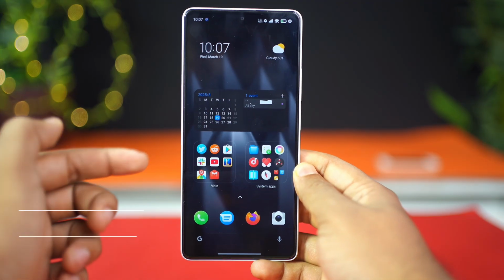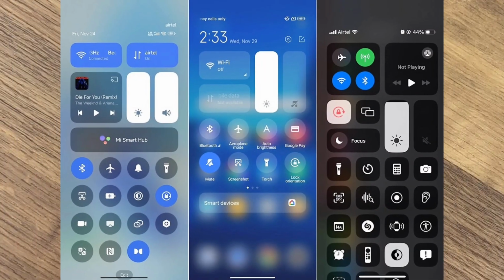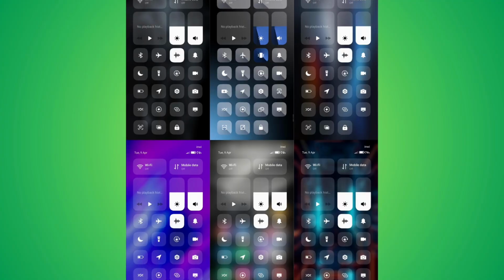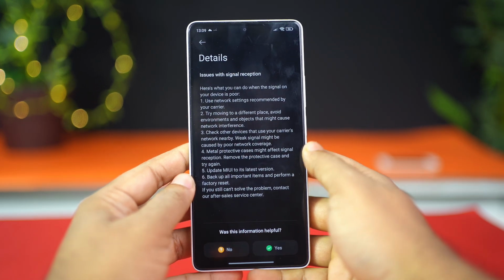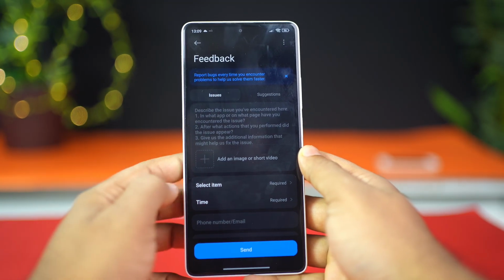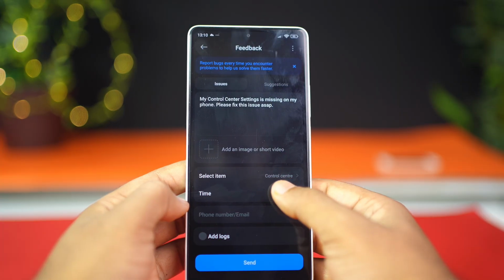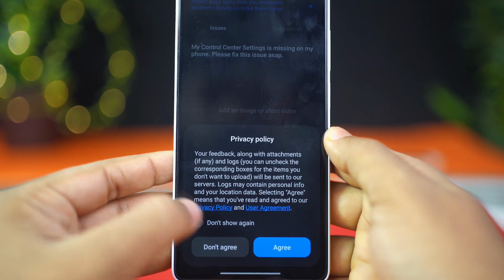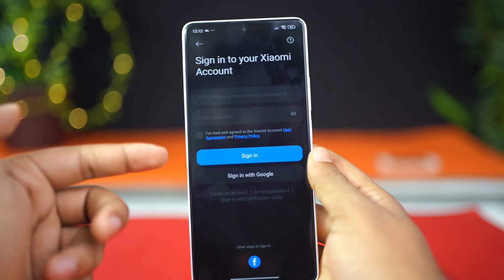Don't Enable HyperOS Control Center on Redmi Until You Watch This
Want to enable HyperOS Control Center on your Redmi phone? Well, don’t worry! In this video, I’ve shown step-by-step how to enable HyperOS Control Center and unlock its advanced features easily. If you're curious about the new Redmi HyperOS features, you’ll definitely want to watch this till the end. I’ll also guide you through how to set up HyperOS Control on Redmi without any confusion. Whether it’s missing or just disabled, you’ll learn how to activate HyperOS Control Center the right way and make your phone feel brand new!

So watch this video now. Thanks a bunch for visiting!

00:01- Video Intro
00:24- Tutorial Start
01:14- Tutorial End